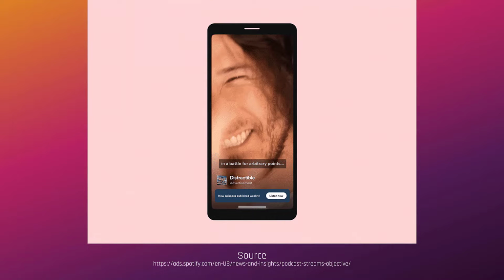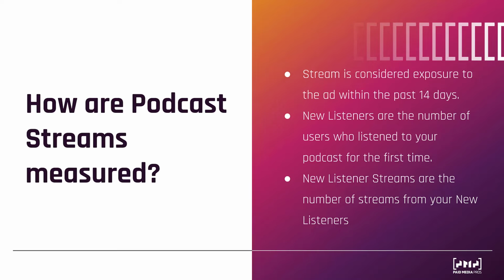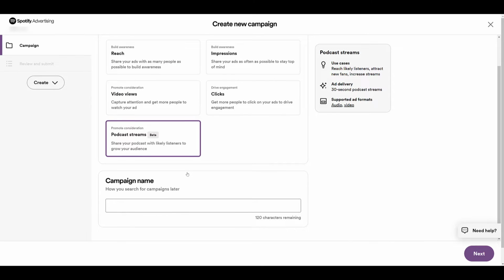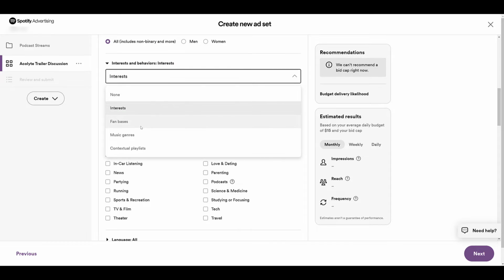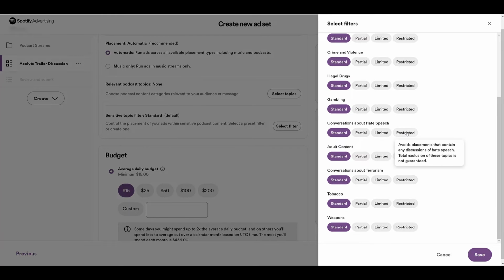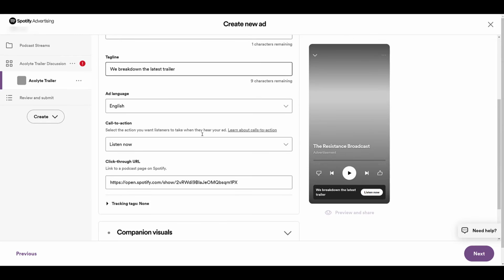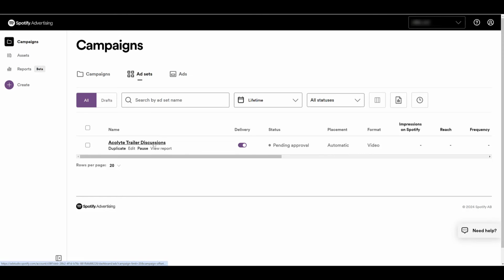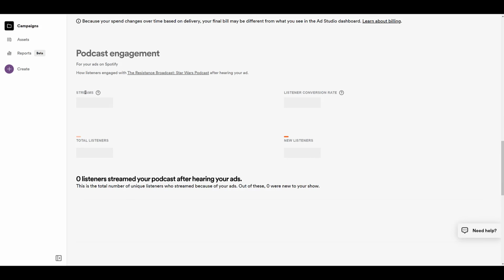Promote Your Podcast with Spotify Ads' Podcast Streams Campaign Objective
With Spotify Ads' new campaign objective, you can promote your podcast to a new audience. This can be a great way to boost subscribers and gain new listeners. This video will show you what Podcast Stream ads can look like. Then we'll show you the specs needed before walking through an entire Podcast Stream objective campaign setup.

0:36 - Preview of Spotify Podcast Streams Ads
1:50 - How are Podcast Streams Measured?
2:38 - Audio Requirements
2:54 - Video Requirements
3:10 - Logo and Companion Image Requirements
3:21 - Ad Copy Requirements
3:48 - How to Create a Spotify Podcast Streams Campaign
4:27 - Targeting Options Available for Podcast Streams Campaigns
7:13 - Budget, Scheduling, Delivery, and Pacing Options
8:06 - Creating a Spotify Podcast Streams Ad
9:57 - Actions You Can Take Once Your Campaign is Active